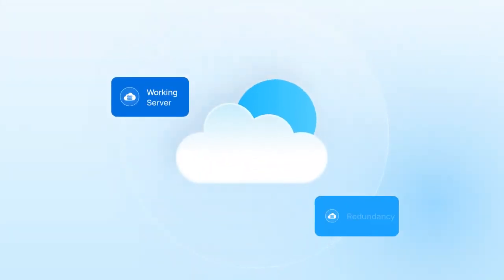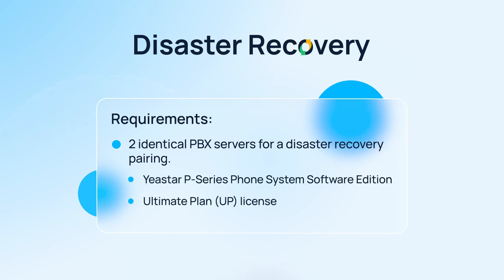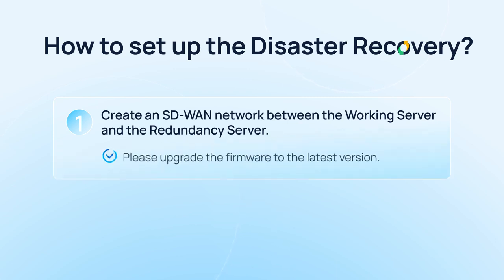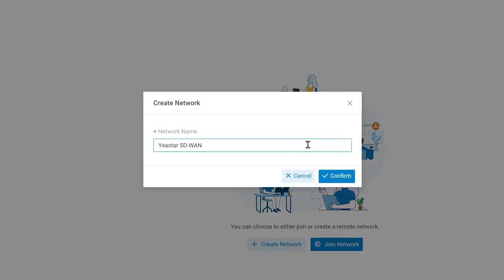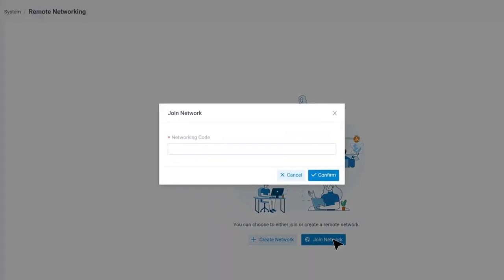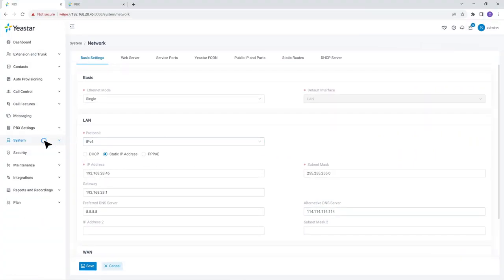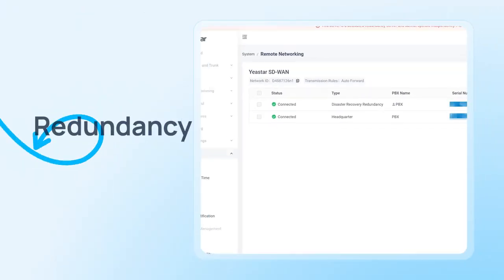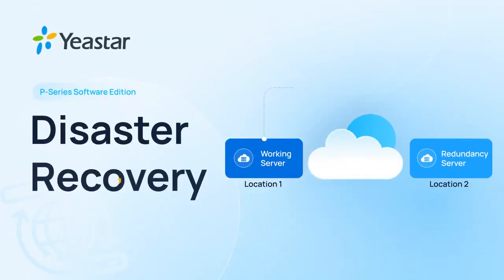How to Set Up Disaster Recovery for Yeastar P-Series Software PBX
For many businesses, system downtime can directly impact revenue and cause severe loss. Yeastar provides real-time disaster recovery capability to help fortify enterprise communications. In the event of unforeseen disasters or emergencies, the remote redundancy server will seamlessly take over, ensuring uninterrupted telephony services.

In today's video, we will walk you through how to set up the disaster recovery for your P-Series Software PBX.

Chapters

00:00 Configuration guide
01:06 Step 1: Create an SD-WAN network
02:35 Step 2: Set up Disaster Recovery based on Yeastar SD-WAN
04:17 It's done! (Note: Please register all Linkus UC Clients through Yeastar FDQN)